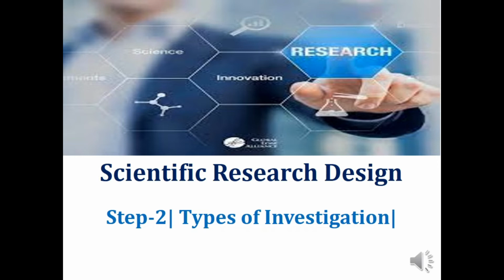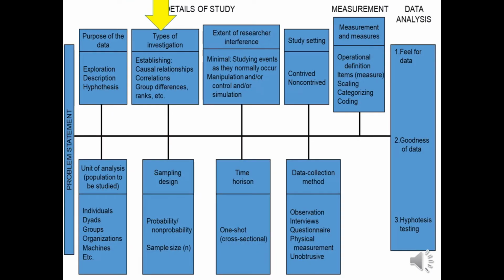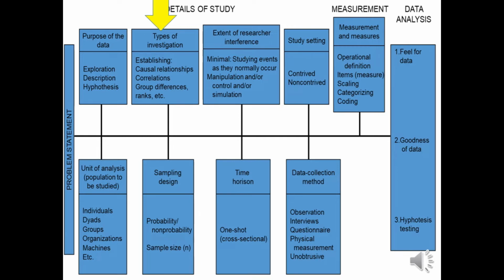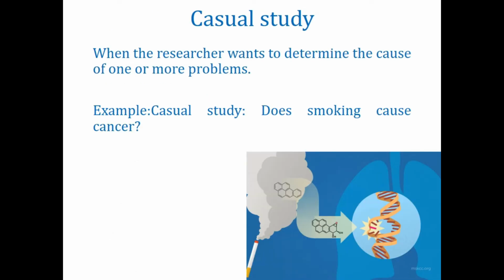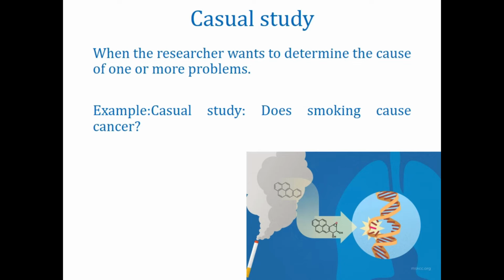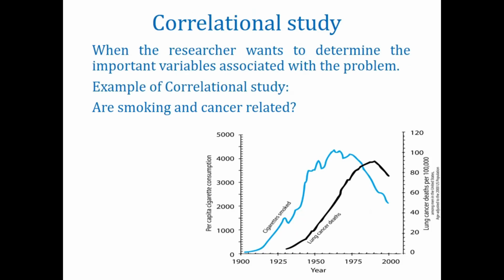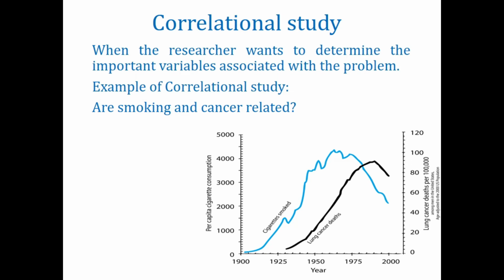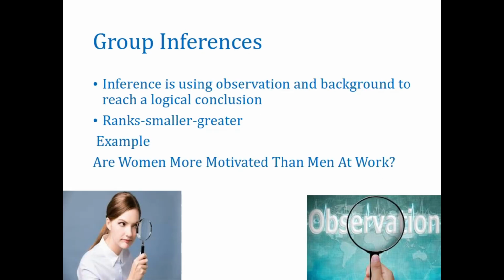Scientific Research Design|Step-2| Types of Investigation |English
Research Process Module:2  Scientific Research Design
Step-2 Types of Investigation
Our Host Dr. Asif Mehmood Rana is delivering the lecture at Scientific Research design Step-2. This module will be consist of a series of videos regarding Scientific research design. Module 2 will be formulated for research beginners, business managers, and social science researchers. This video provides the complete guideline for students, teachers, and business managers. This video covers the Scientific research design step-2 Later the detailed videos will be uploaded on research design. Step-1 (Purpose of Study)  is the most important step of research design. As reported by Uma Sekaran (2003), through research design improvement, attention has been given to the following fundamental concepts of research design; the aim of the study, investigation types, interference of the researcher, analysis unit, and time perspective. if  you have still any queries regarding this lecture feel free to ask and contacts at
Host – Innovative Solution Group
Watch our educational and Informative videos at given blew links